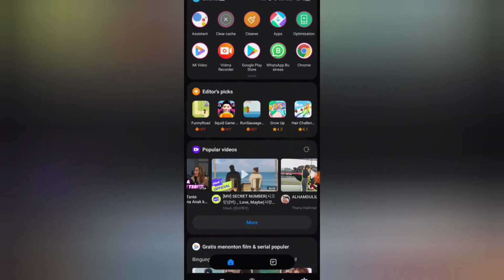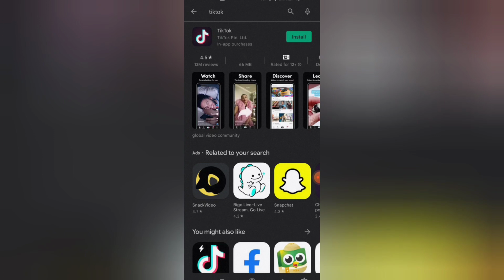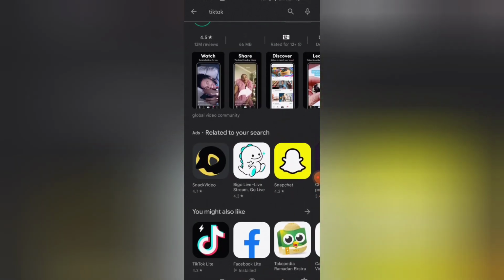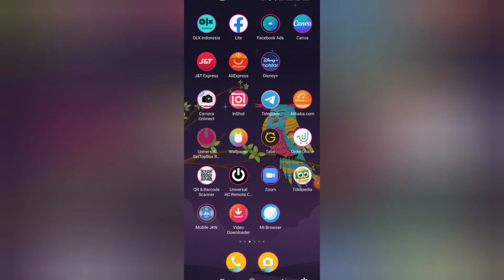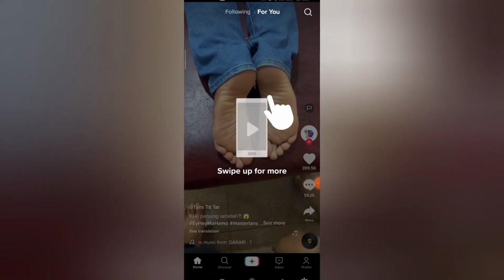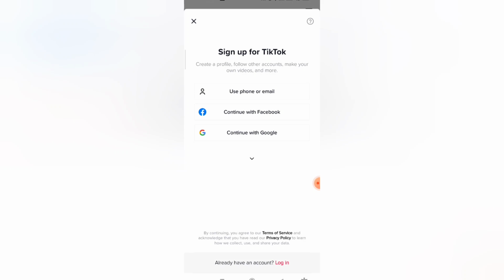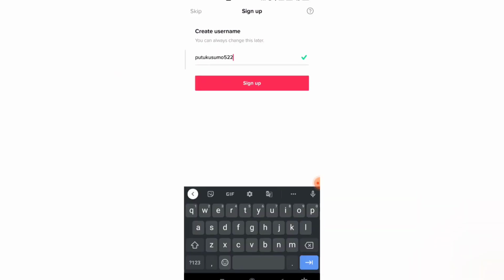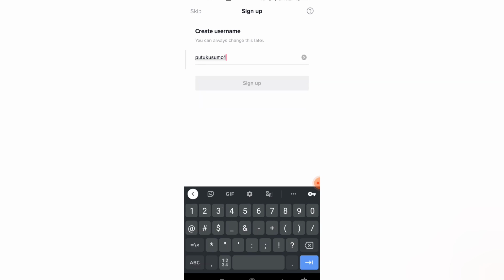How To Install Tik Tok - Create & Sign UP New Account 2022